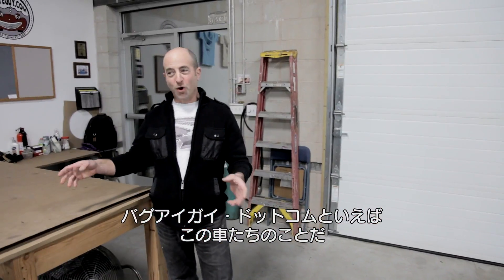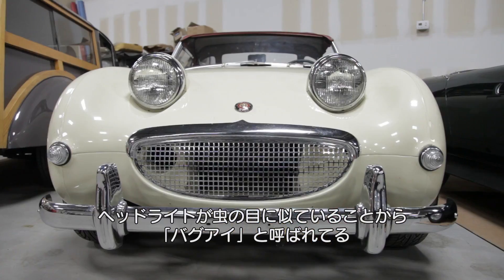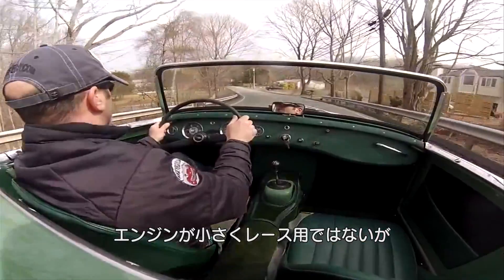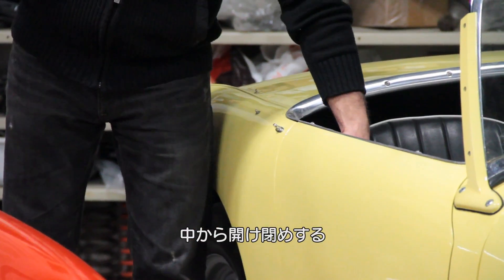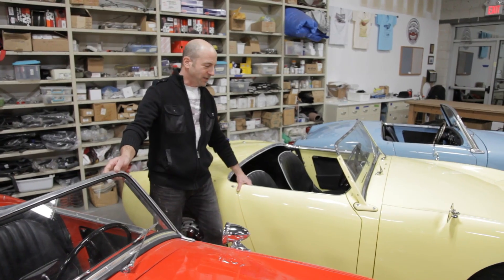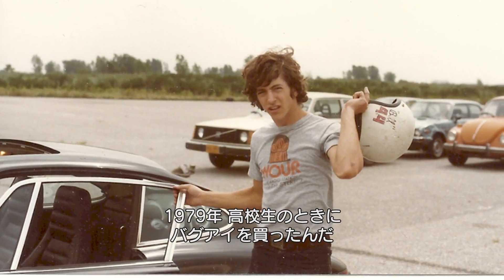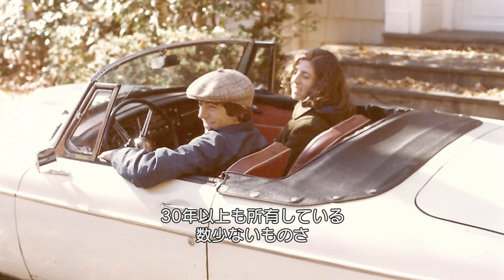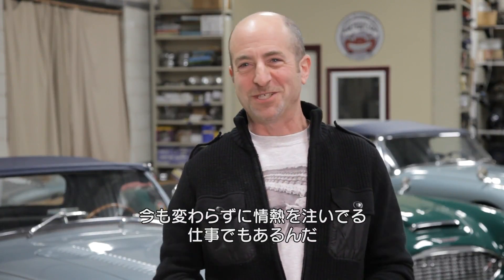バグアイは最高！ | Car Collectors | GQ JAPAN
「バグアイ」コレクターのデヴィッドが素晴らしいコレクションの数々を披露し、その魅力と価値を存分に語る。